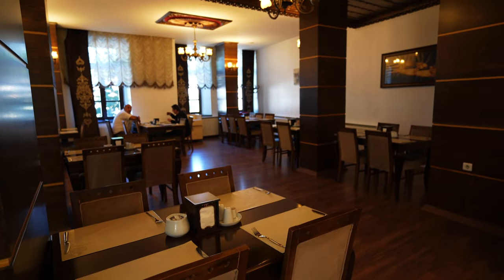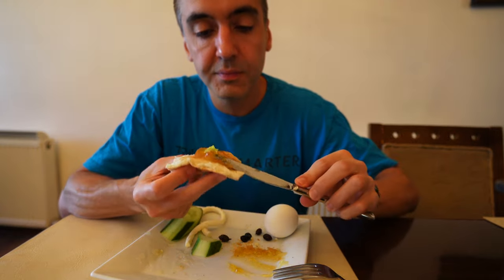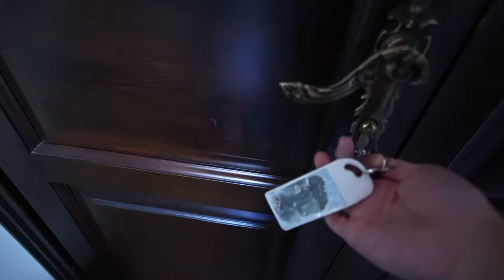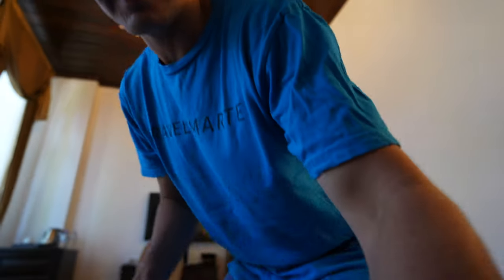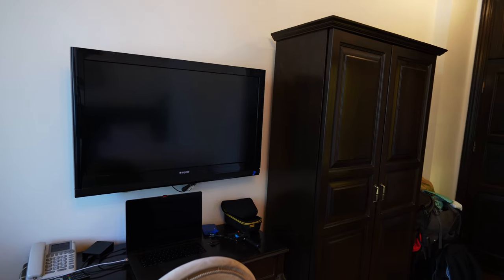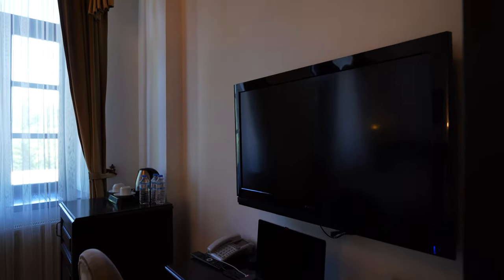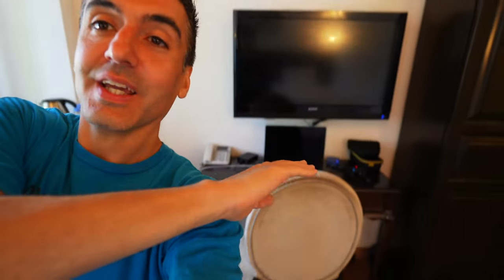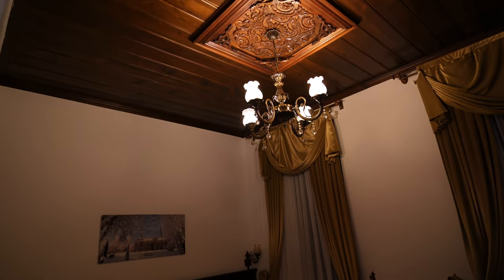Oldest Hotels In Turkey: Historic 1874 Cheltikov In Kars!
A former maternity hospital built during the Russian Empire.